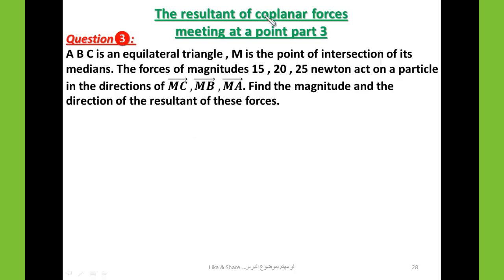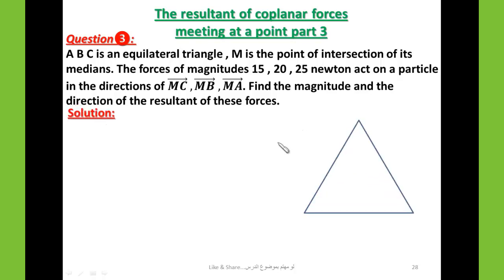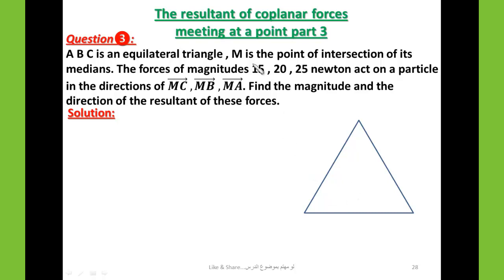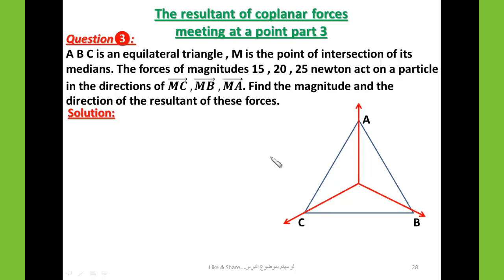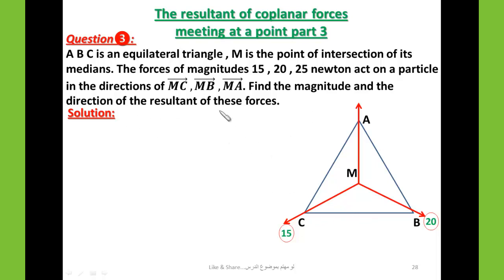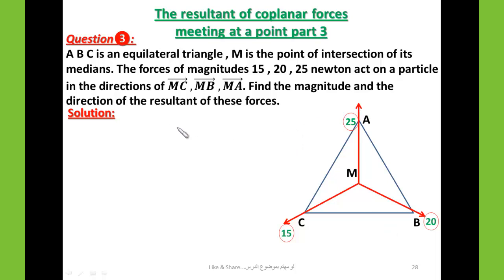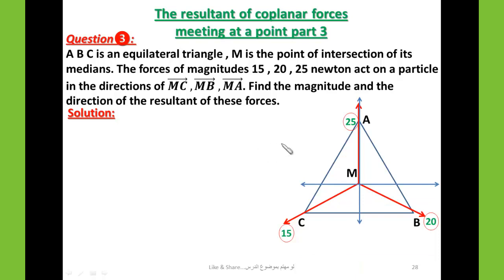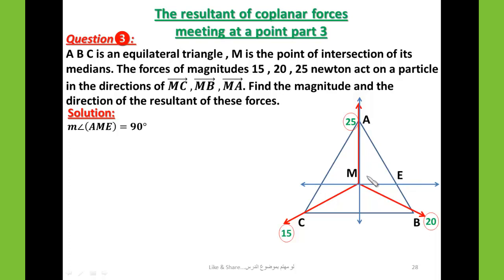Statics sec.2: The resultant | of coplanar forces | meeting at a point | part 3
شرح و حل اسئلة من كتاب المدرسة, للصف الثاني الثانوي لغات
Solved examples on: The resultant of coplanar forces meeting at a point  part 3